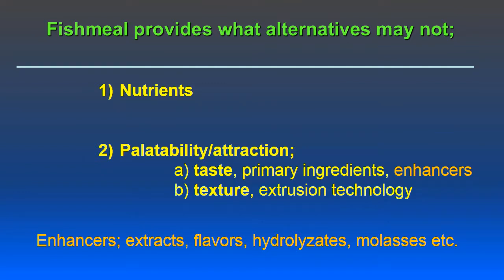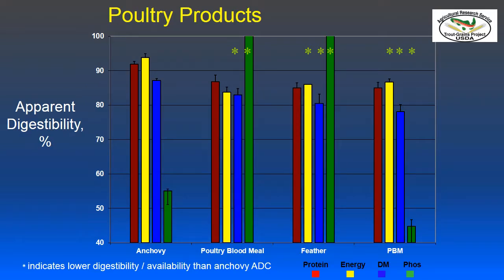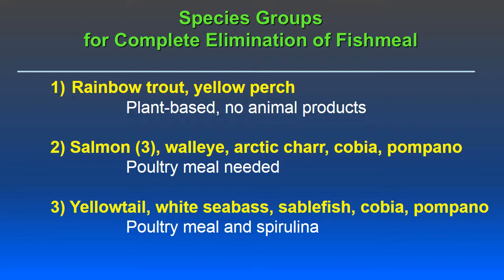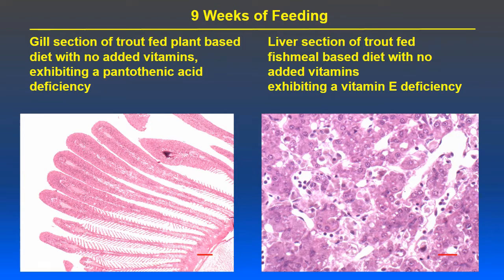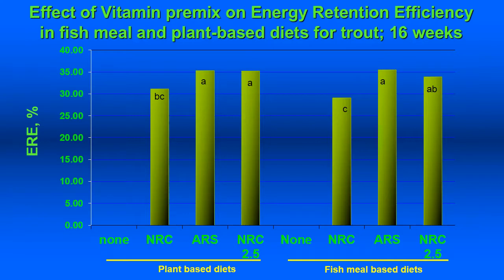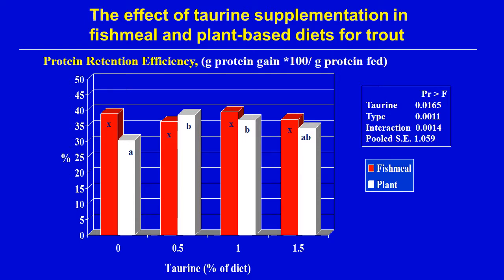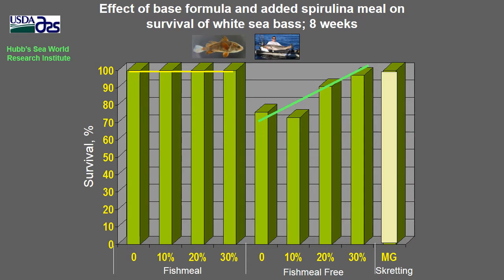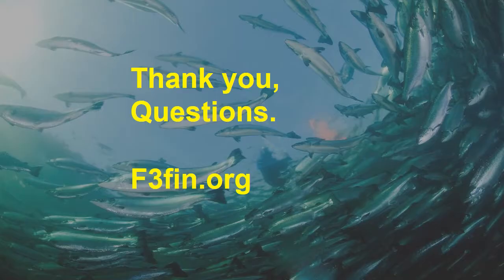Replacing Fishmeal in Carnivorous Fish Feeds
Rick Barrows, F3 Chief Scientific Officer, discusses methods for finding alternative ingredients to fishmeal for carnivorous fish feeds.